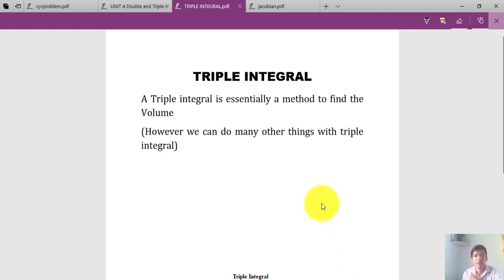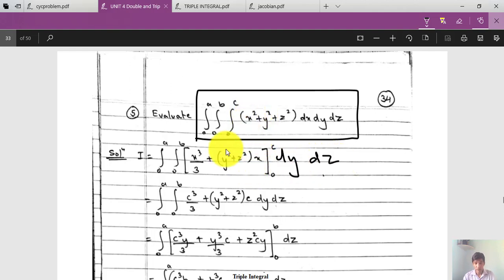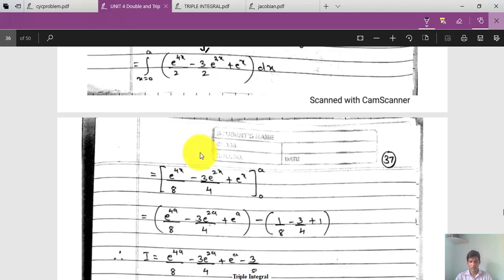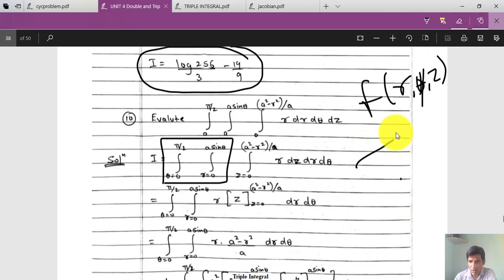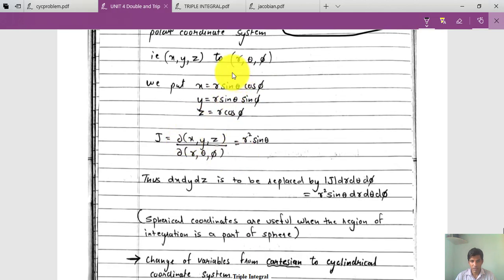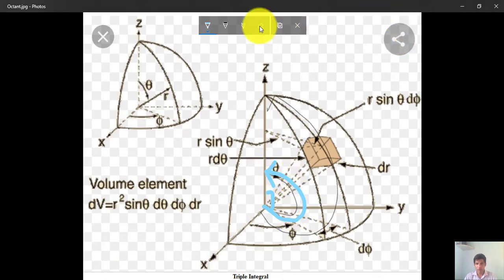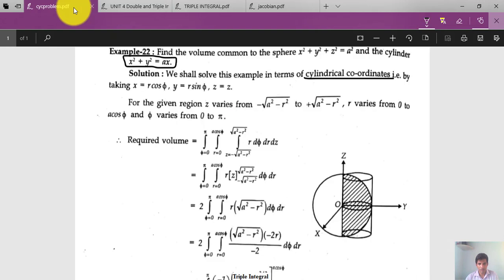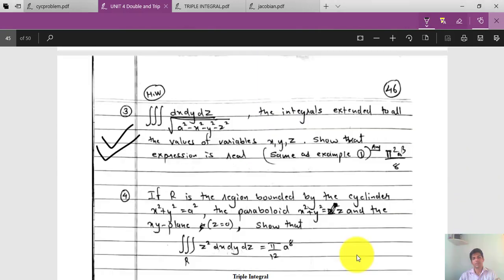Unit 4 Lect 4 II SEM Double &Triple Integral